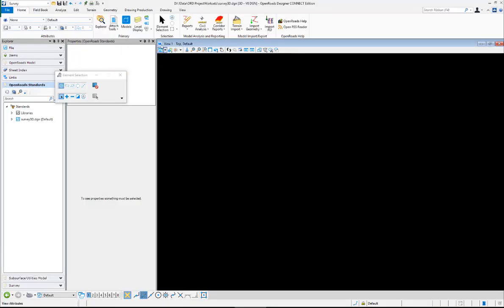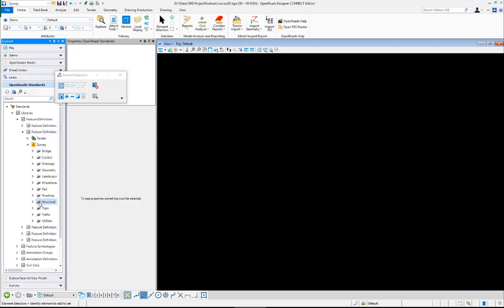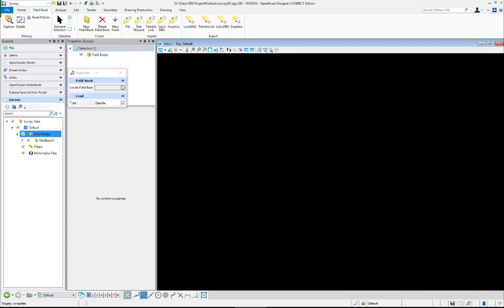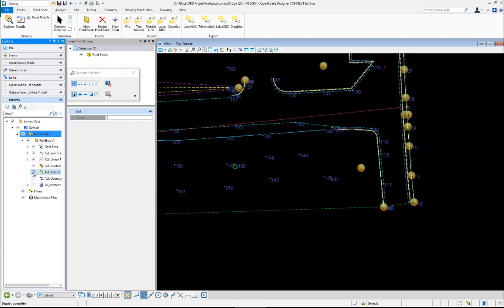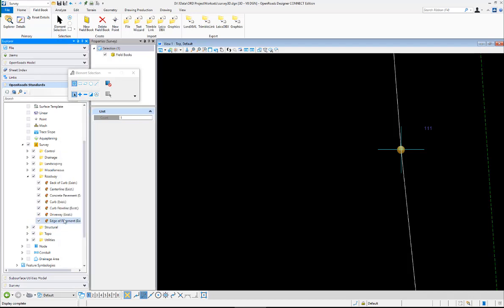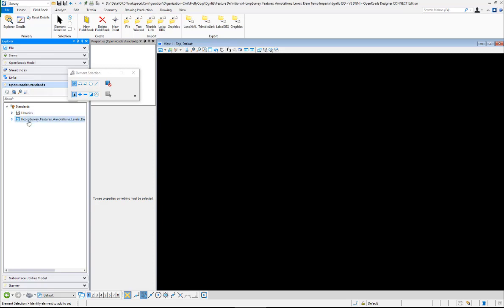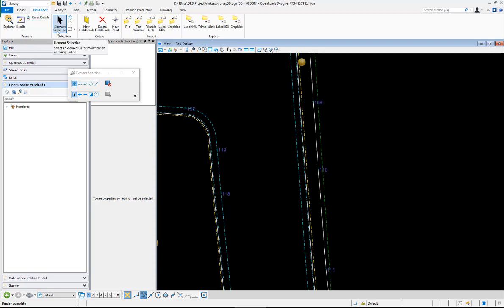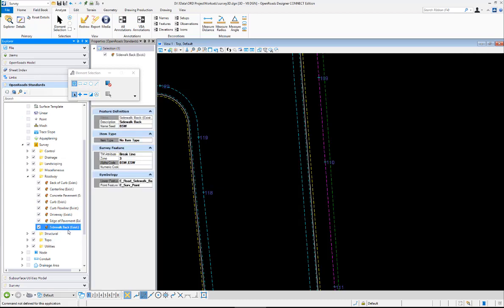ord survey demo 1